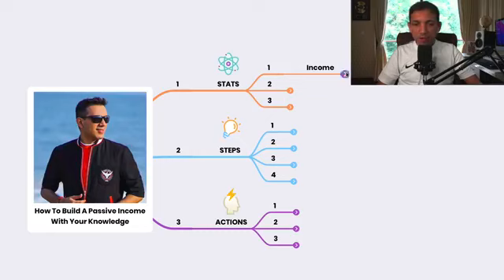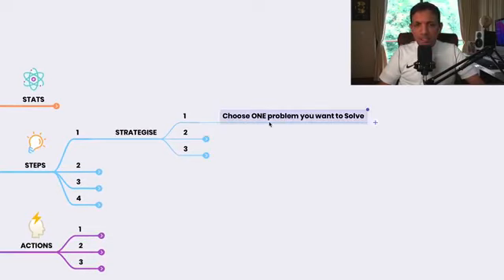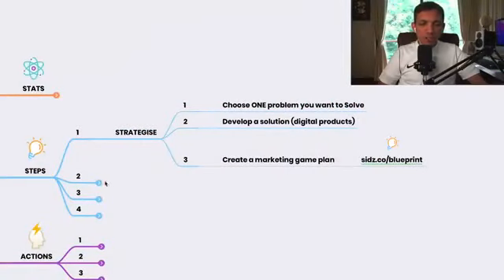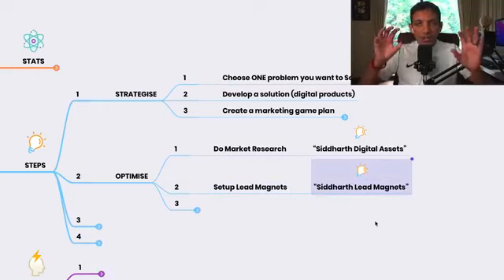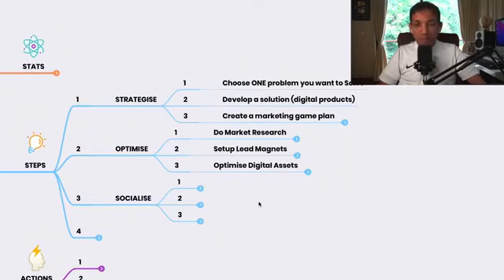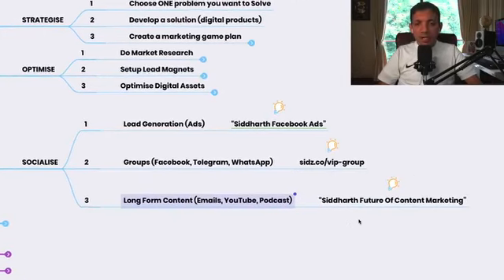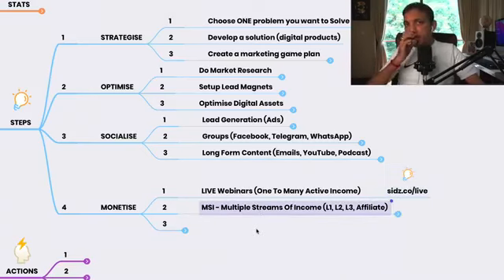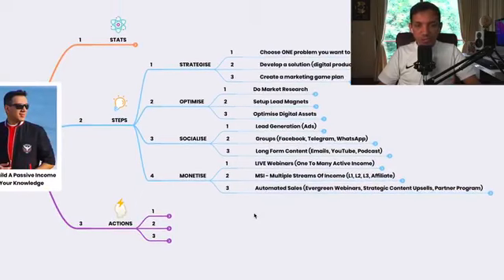How to have a passive income daily?